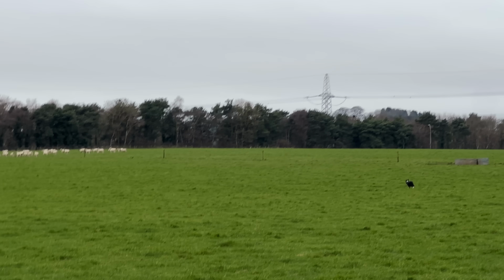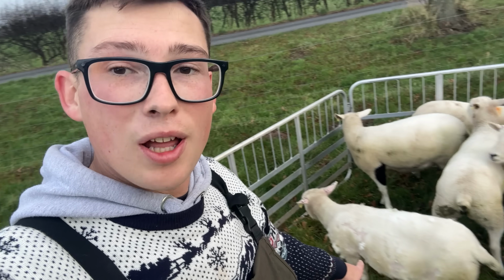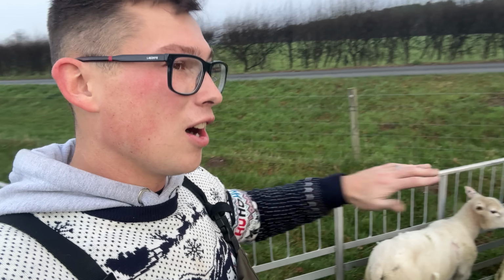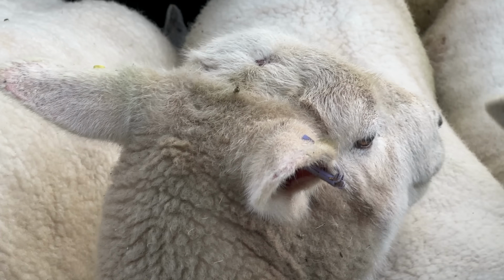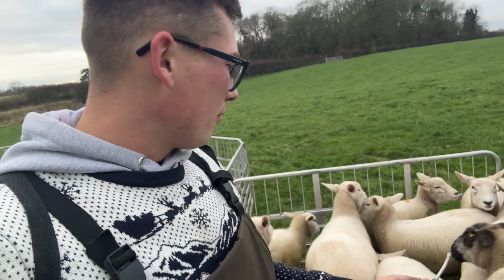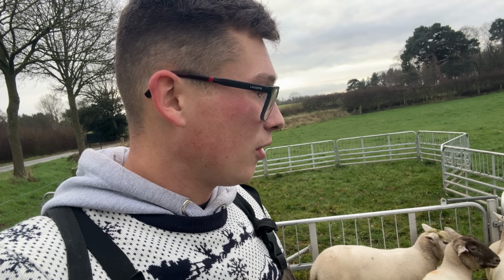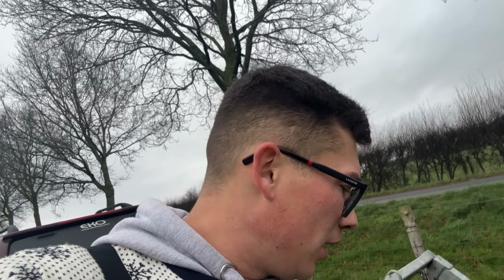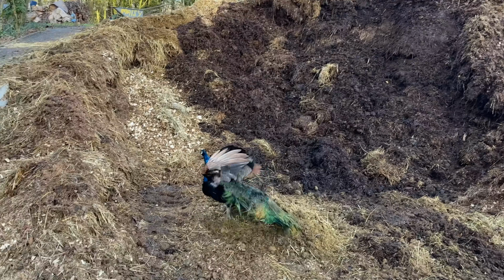NOT THE PRESENT WE WANTED FOR CHRISTMAS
Hi Everyone and welcome to the Cowley Hill Farm YouTube channel where we show you the behind-the-scenes action of what goes on at the farm. From sheep lambing to long days in the tractor seat making hay we show you everything. So i hope you enjoy!